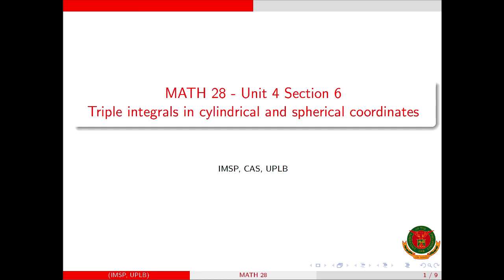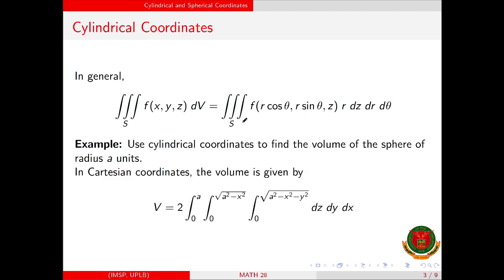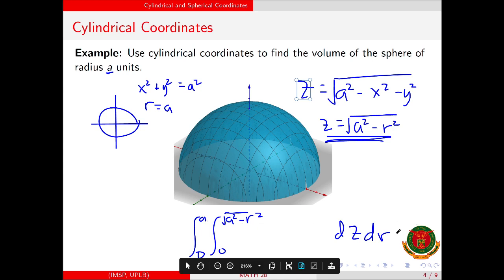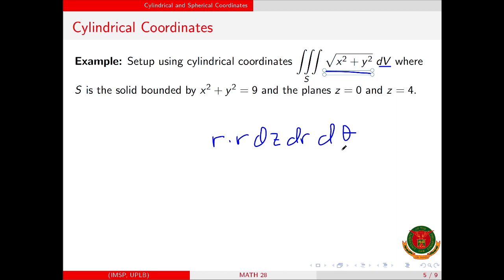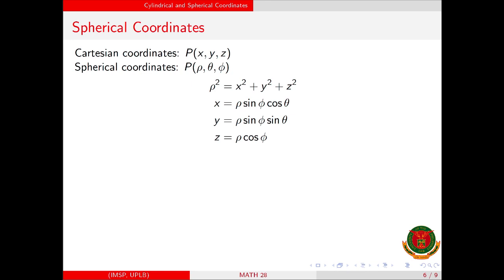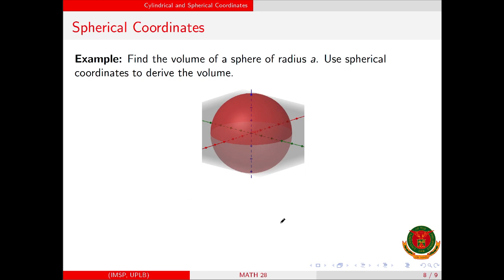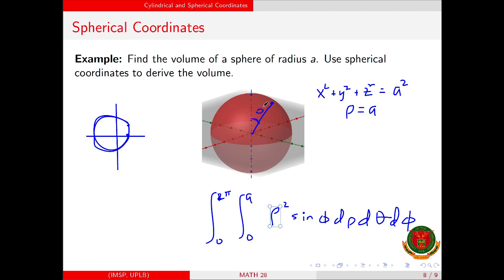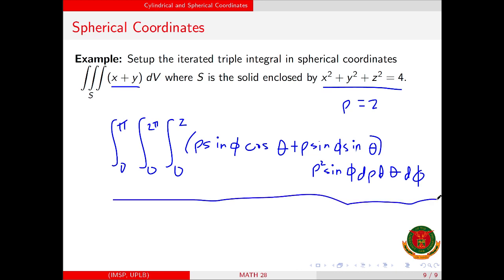4.6. Triple Integrals in Cylindrical and Spherical Coordinates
In this video, we discuss Unit 4 Section 6 (Triple integrals in cylindrical and spherical coordinates). We discuss how to find iterated triple integral over a solid using cylindrical and spherical coordinate systems. This is part of the MATH 28 Bridging program to aid students understand the remaining concepts not covered during the face-to-face discussions due to the COVID-19 pandemic.

For students watching this video, please answer the quiz found in this

For students watching this video, please answer the exercises found in this